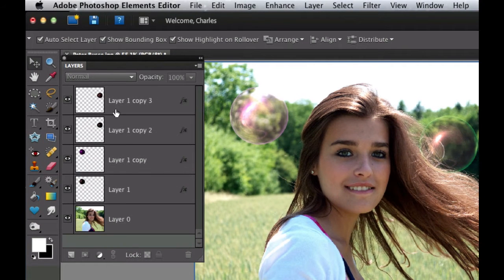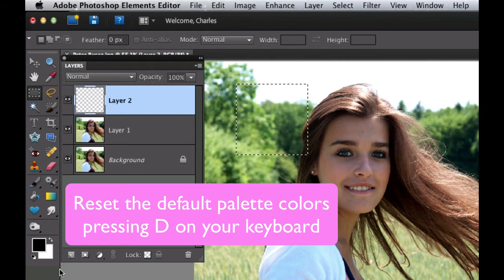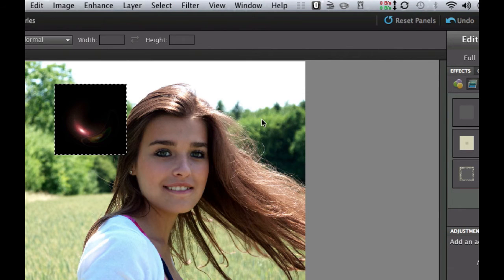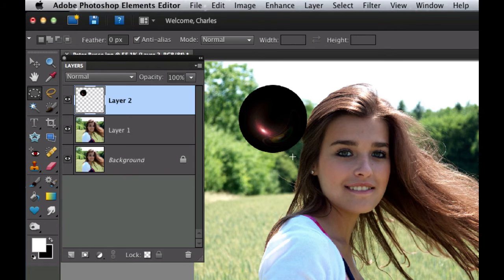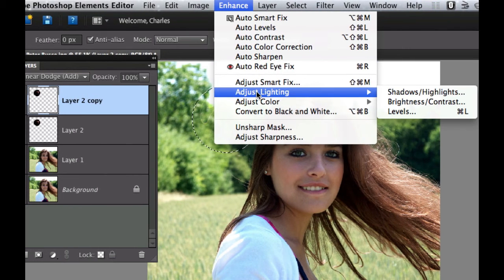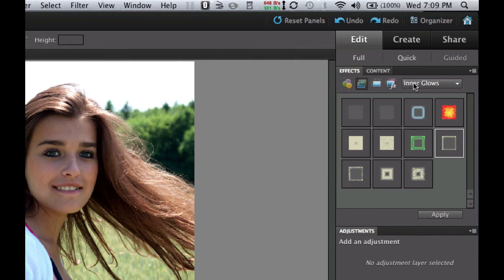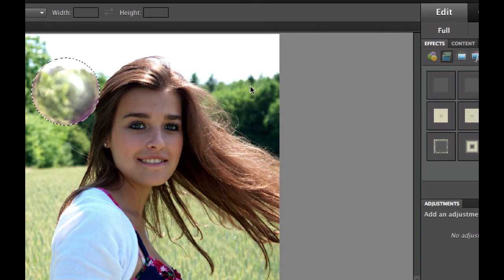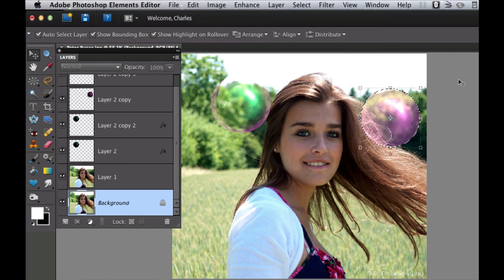Learn Photoshop Elements - Adding Colourful Bubbles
This video tutorial demonstrates how to add colourful soap bubbles to any image using filters and blending modes.